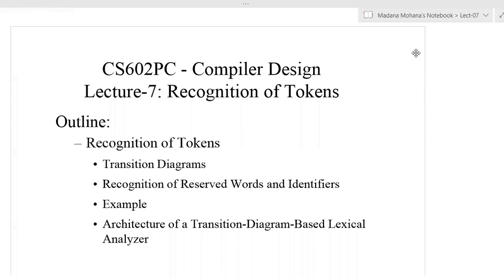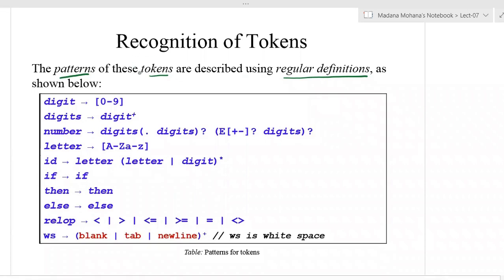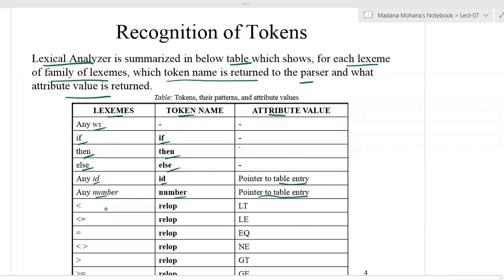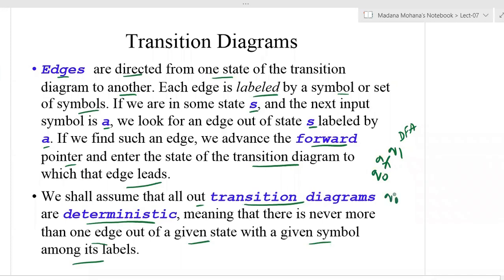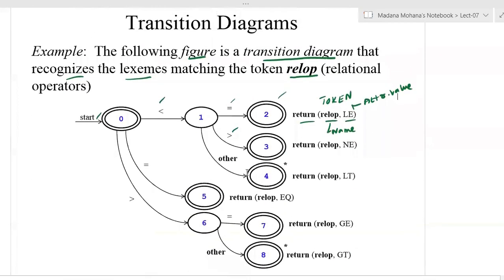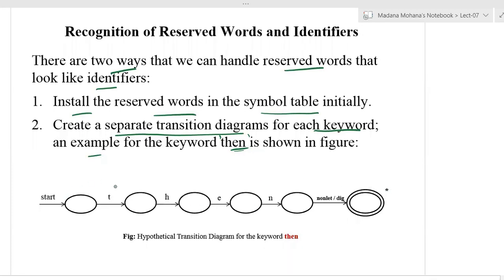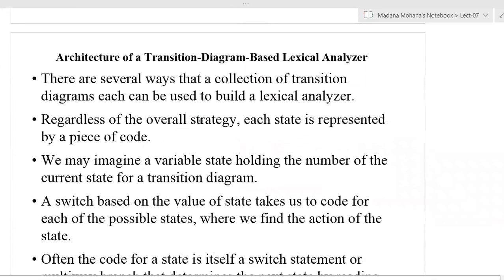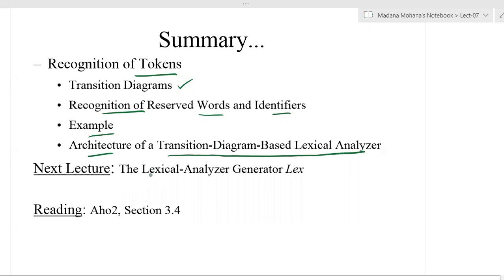Compiler Design || Lecture- 7 || Lexical Analysis: Recognition of Tokens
Topic: Lexical Analysis: Recognition of Tokens

Outline:
Lexical Analysis: Recognition of Tokens
• Transition Diagrams
• Recognition of Reserved Words and Identifiers
• Example
• Architecture of a Transition-Diagram-Based Lexical Analyzer

Course Texts
1. Aho, Lam, Sethi, Ullman. “Compilers: Principles, Techniques and Tools”, 2nd edition. (Aho2)

USEFUL LINKS:
Udemy International Certificate course by Prof. R. Madana Mohana:

1. Formal Languages and Automata Theory

2. Introduction to R Programming